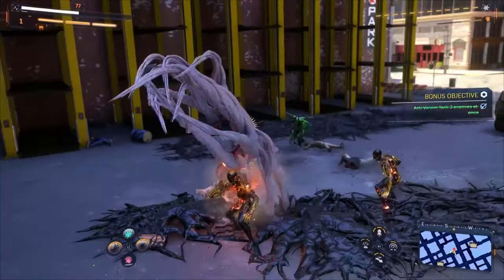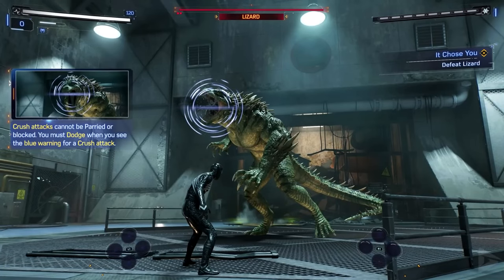Spider-Man 2 PS5 Honest Review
today we find out if the long awaited spider man 2 is all its cracked up to be, is it game of the year?

Thank You So Much for Watching this video!! check out my other videos if youre interested and hit the subscribe button and tickle the little bell icon to be notified of every video! i love every single one of you with all my heart.

you guys are the best!! i love you all!